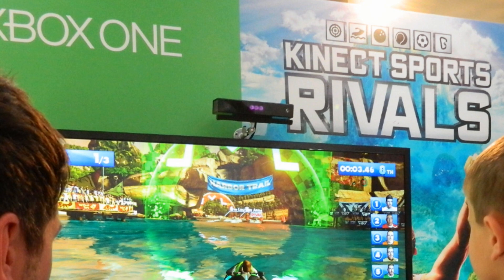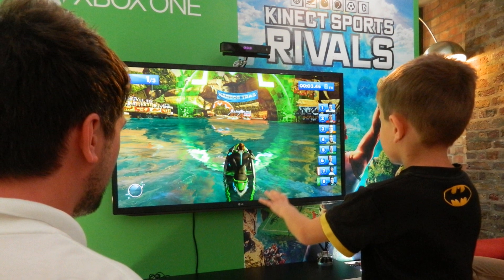And Now the Good News #166: 12/8/2015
Learn more about the stories featured in this video at the following sources:

And please consider supporting this channel.

Thanks!